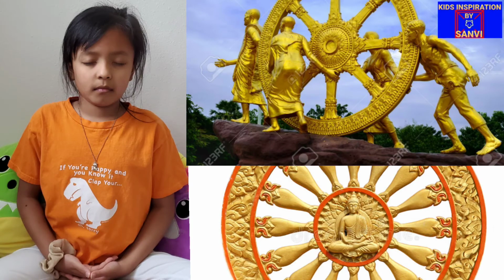Anapana Meditation for children & adults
Kids meditation, Aapana, Buddha's Meditation, Mindfulness Meditation